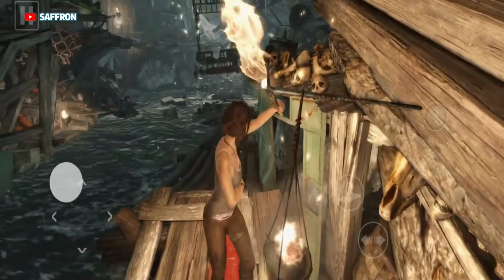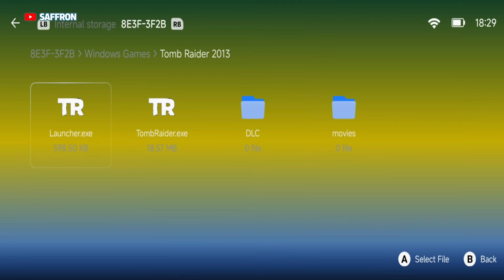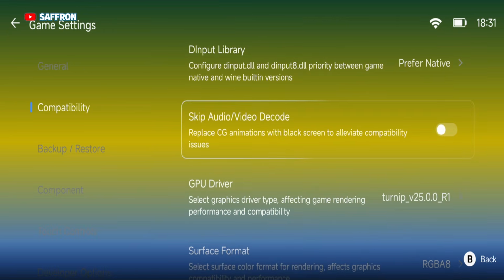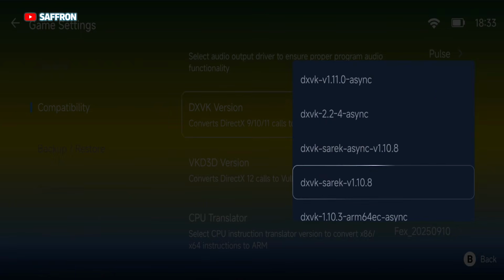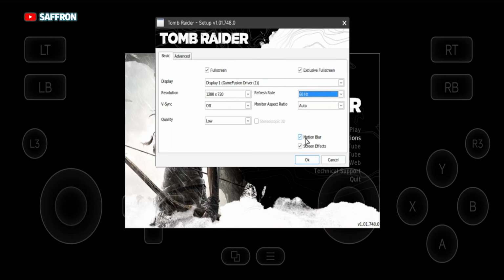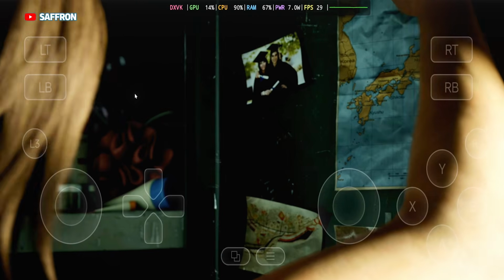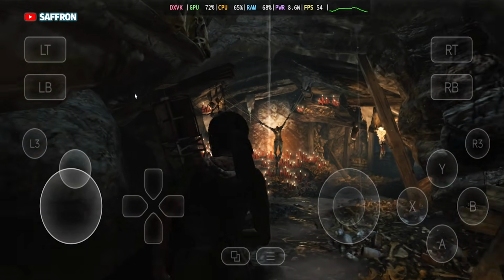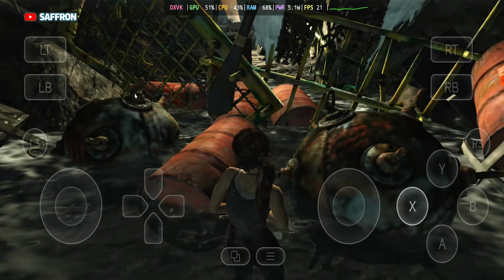How to Play Tomb Raider Mobile FREE (2026) 🔥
Play OFFICIAL Tomb Raider 2013 Mobile FREE via Feral Interactive

📱My Device:
poco f6
snapdragon 8s gen 3
12/256

My Gear for Content Creation and Setup

PC Build
- Motherboard (M.B): [Link to Amazon]
- CPU: [Link to Amazon]
- GPU: [Link to Amazon]
- RAM: XPG ADATA GAMMIX D30 DDR4 16GB x 2 (32GB Total)

Lighting Equipment
- Wipro Light: Purchased from Amazon
- Wipro Smart Bulb: [Link to Amazon]

Camera Accessories
- Tripod: [Link to Amazon]

Mobile Device
- Phone: [Link to Amazon]

Always prioritize safety and legality while following the steps, tutorials, or demonstrations in this video. If you are unsure about any actions or procedures shown, consult a qualified professional or seek guidance before proceeding.

This channel does not condone any actions that violate YouTube’s Community Guidelines or promote harm in any way."

Thank you for taking the time to watch this video! If you found it helpful or enjoyable, don’t forget to:

I truly appreciate your support, and your feedback means the world to me.